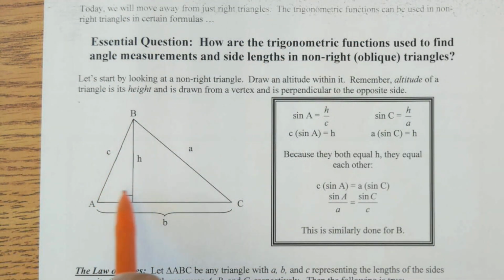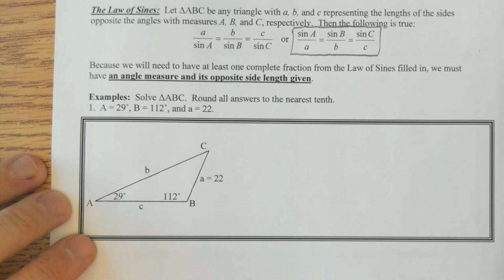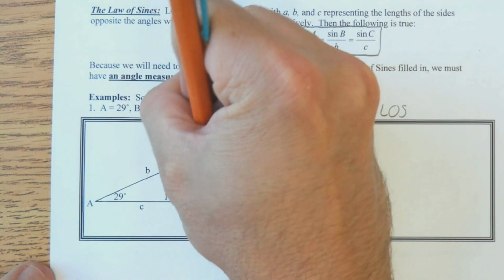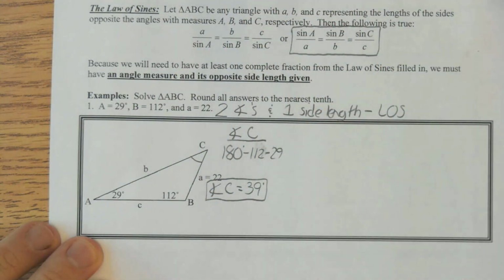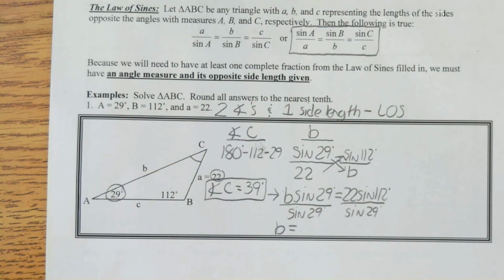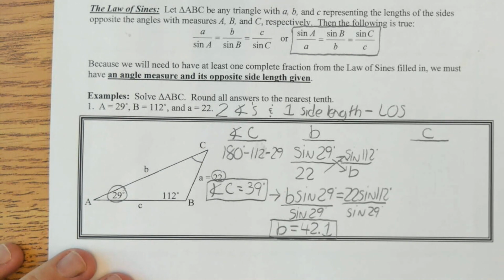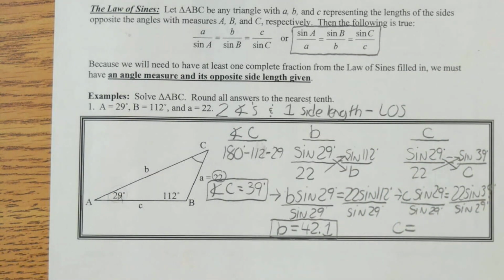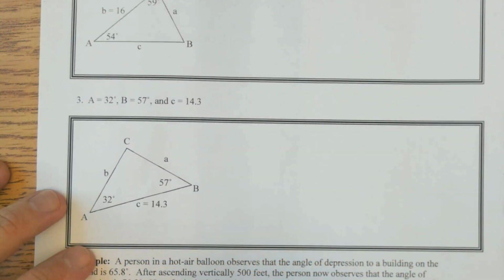PC 3 01 Law of Sines Notes